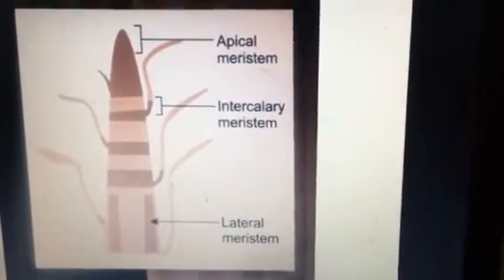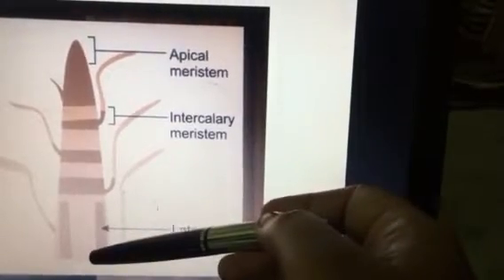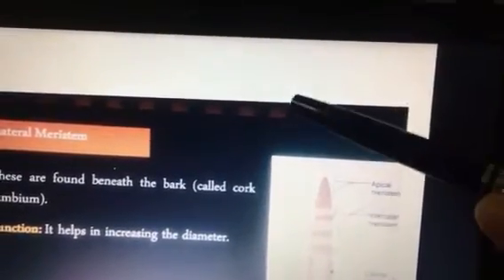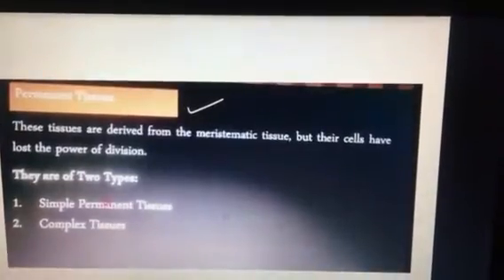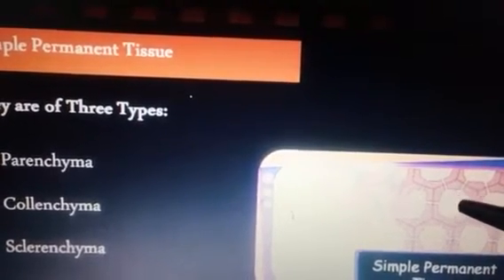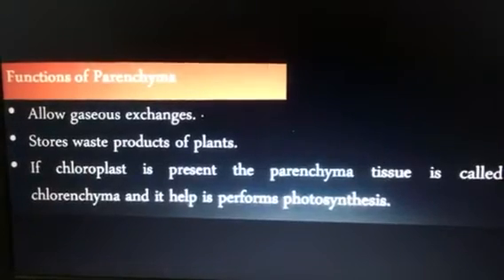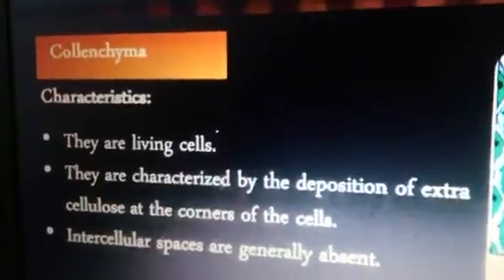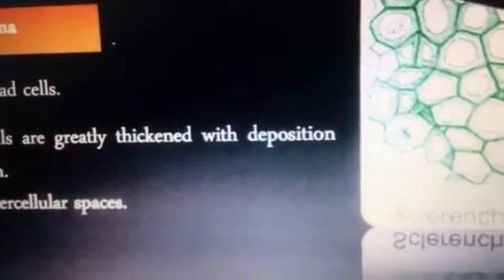Chapter6 Tissues simple tissues